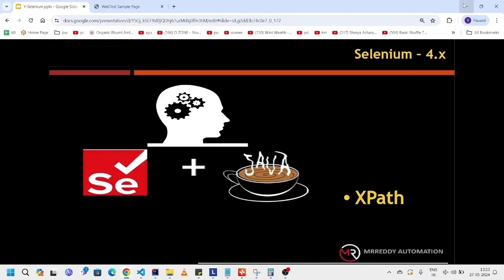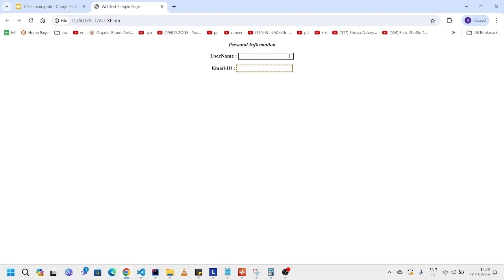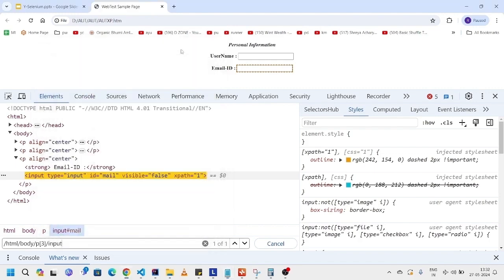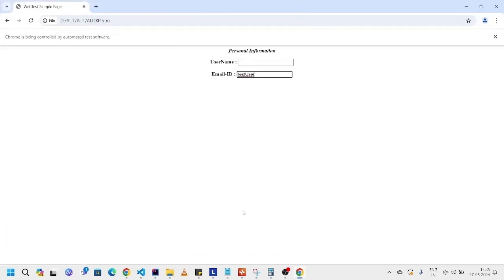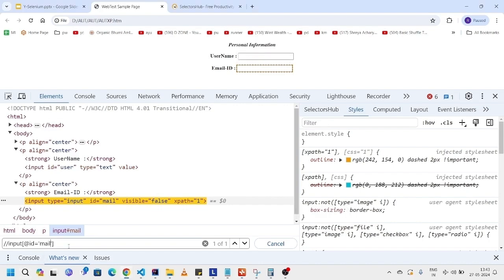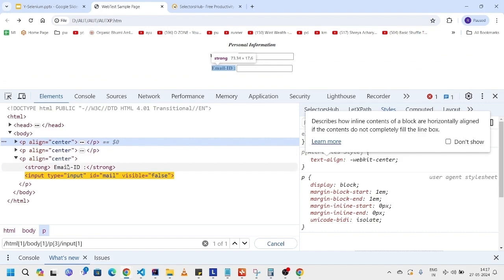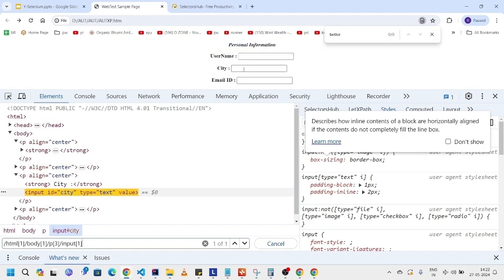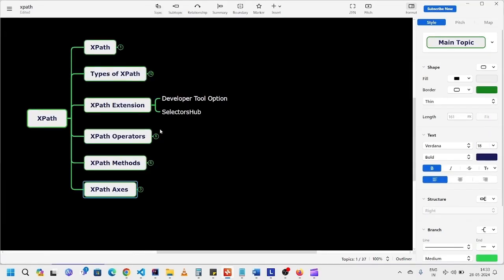7 Selenium - Java : Locators - XPath | Absolute XPath | Relative XPath